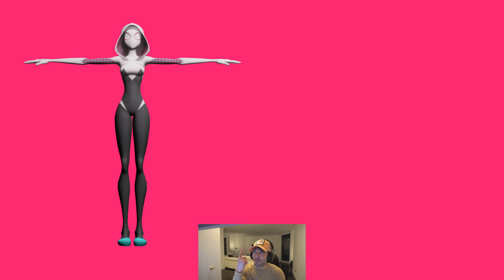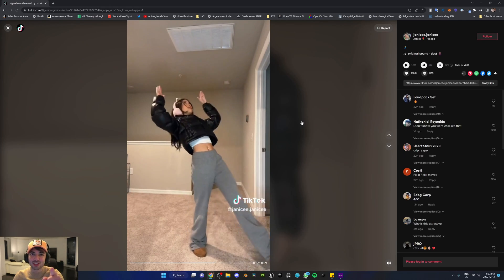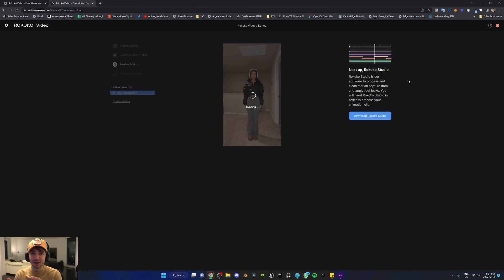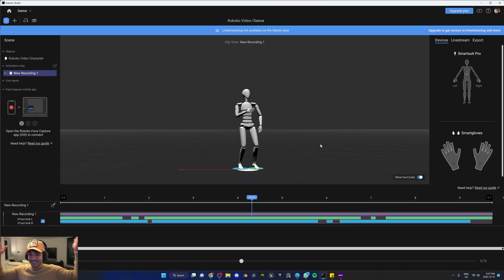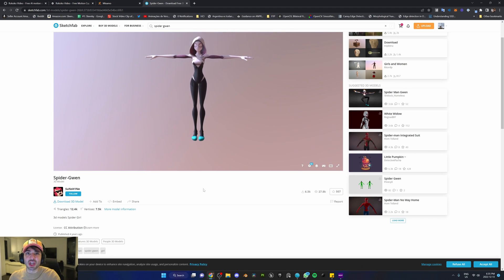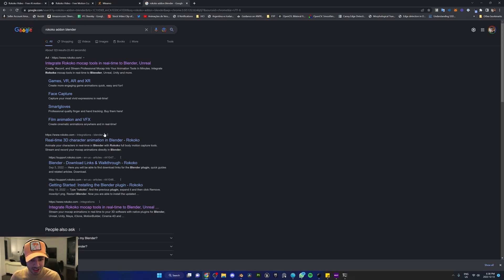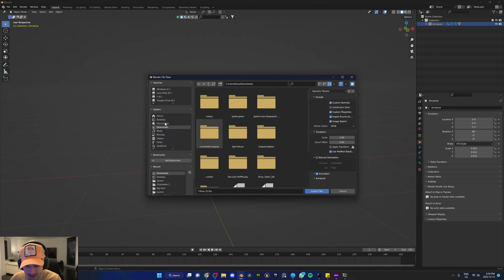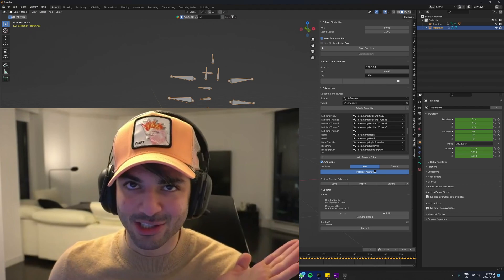Free & Easy Mocap with Rokoko Video & Blender Tutorial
Enjoy unlimited AI Powered mocap by Rokoko Video which allows you to enhance your animation workflow at the fair price of 0 DOLLARS :D

If you want to give it a try check it out right

@RokokoMotion You guys rock for making this tech free! Can't wait to see how the AI powered solutions improve over the years ...